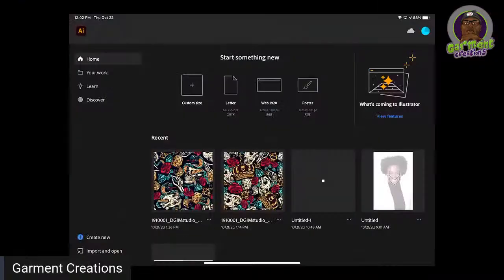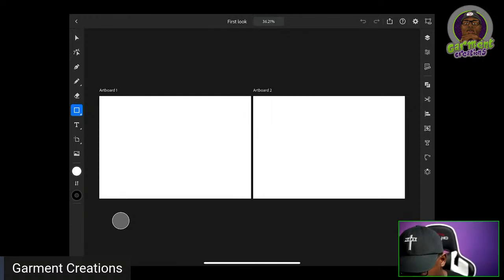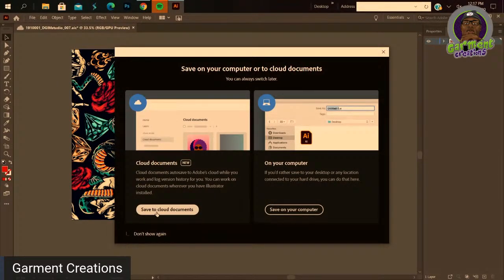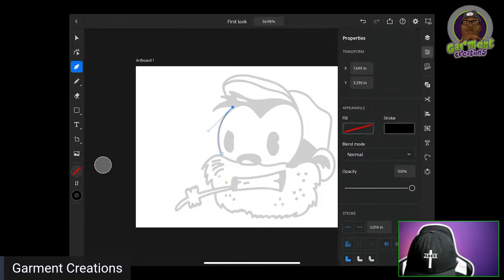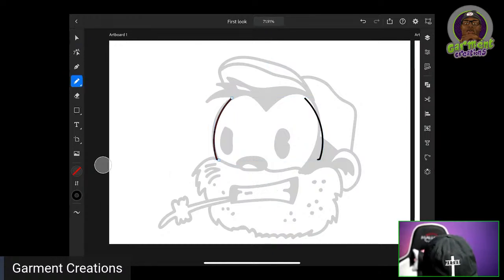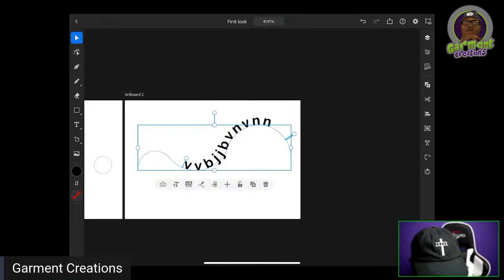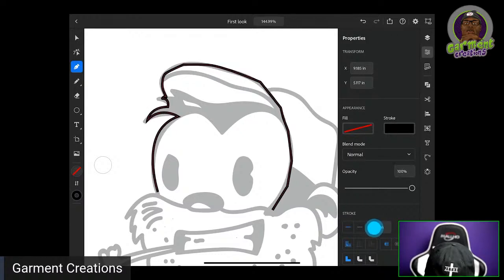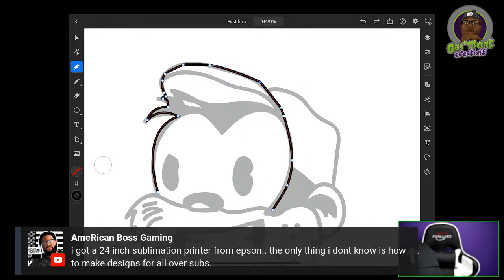Adobe Illustrator for IPAD Walk-though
➤Recommended Sublimation Paper